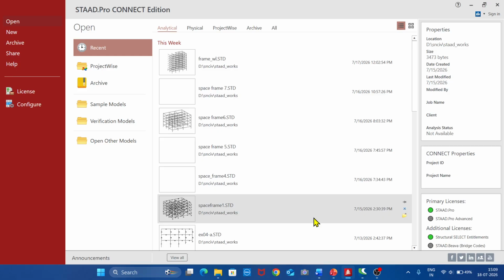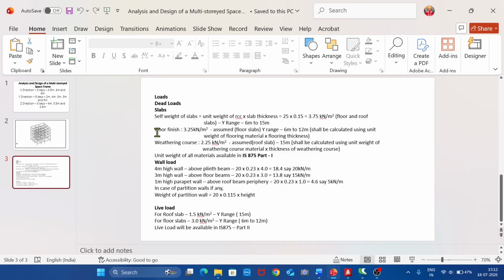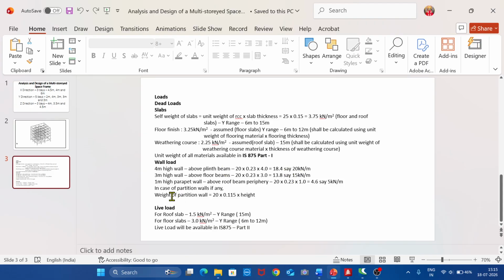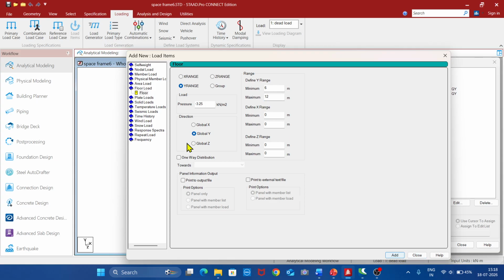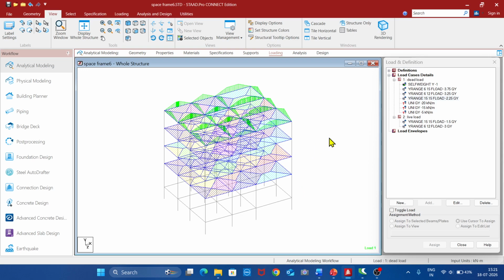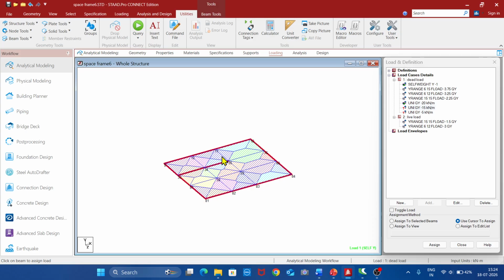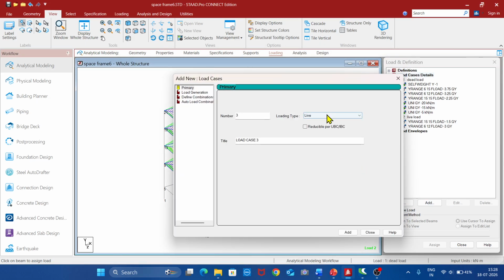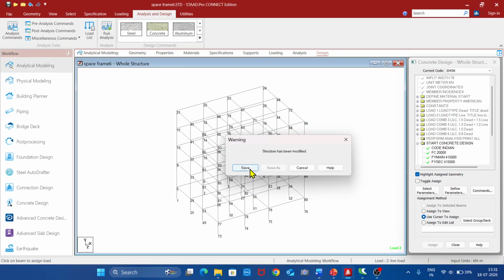TCE - Learn Easy Series - Space Frame - Part 2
This video will give the steps for calculating the dead loads, taking live loads , assigning the dead load, live load and load combination